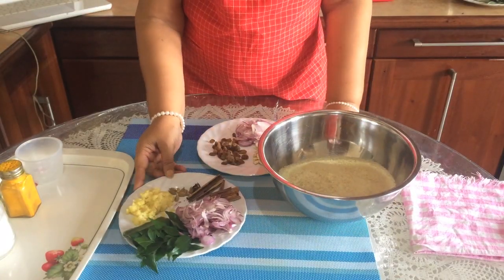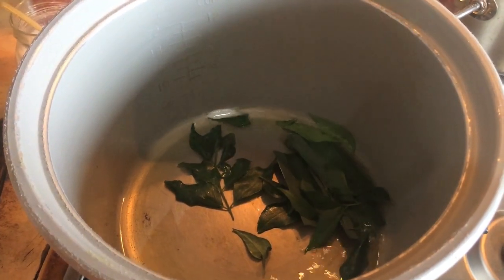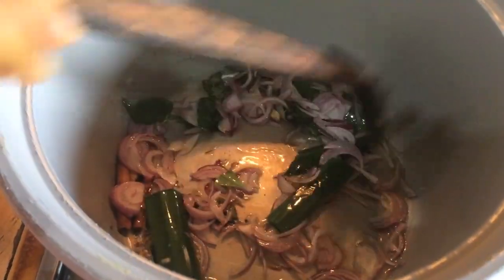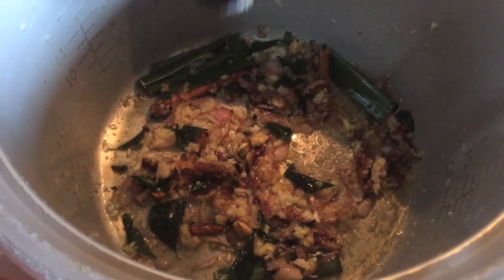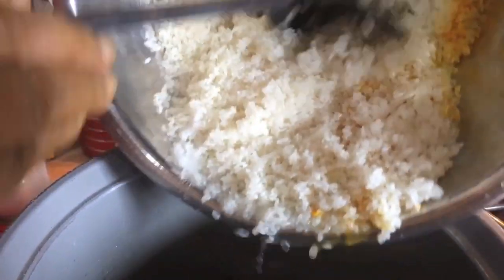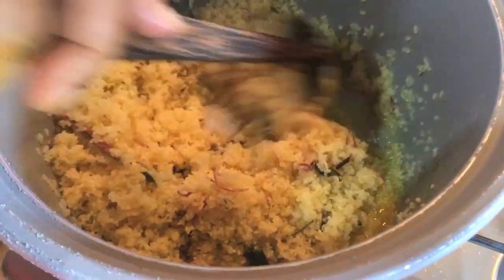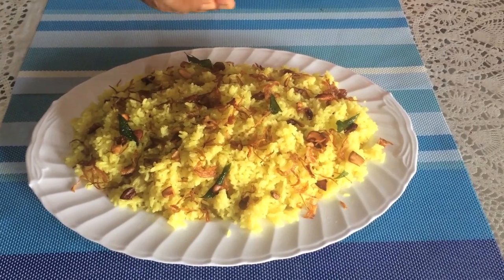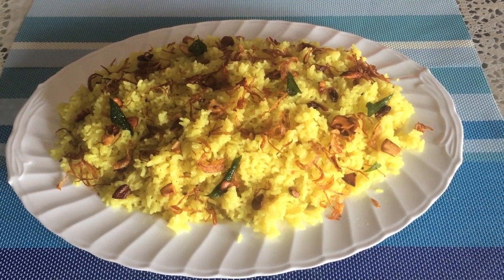Fried Rice - Episode 90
Delicious  and easy to make.
Serving Suggestions.
Potato curry, Vambotu moju or Fried Vambotu curry, Chicken curry and onion Sambol